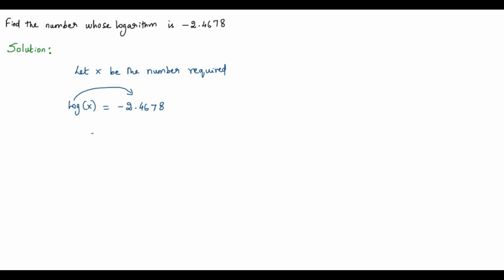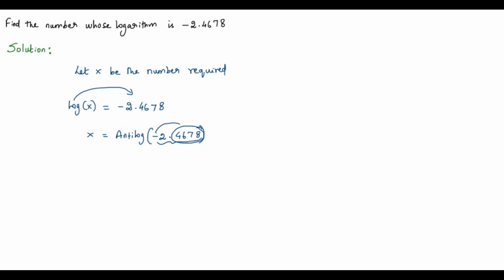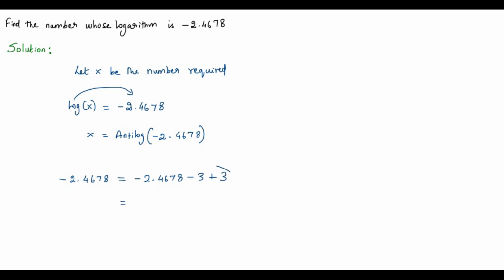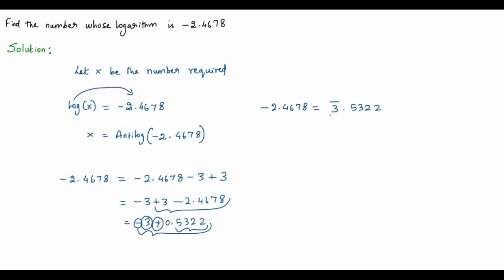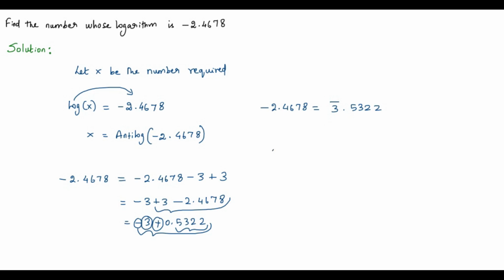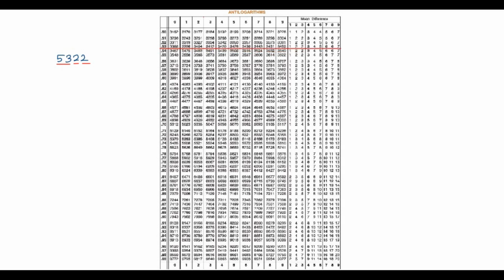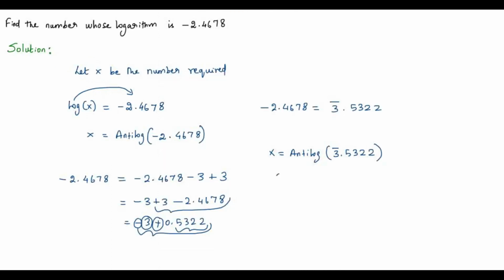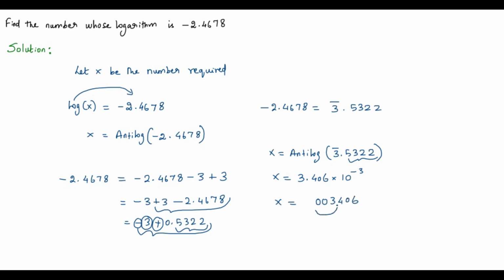Logarithm Problems 10